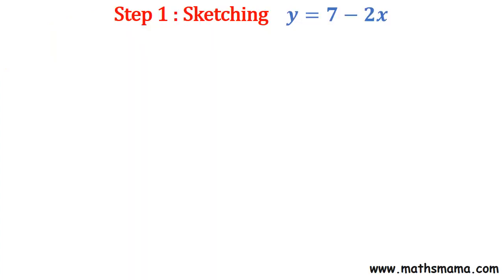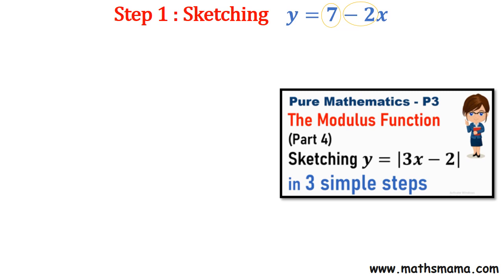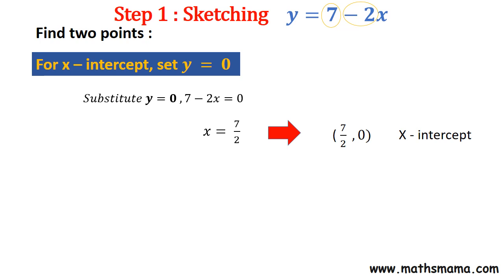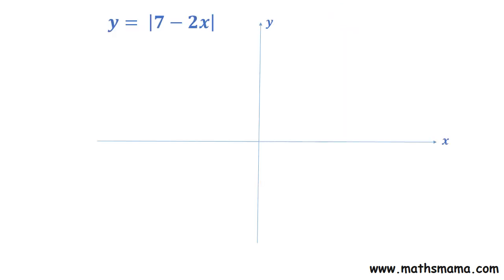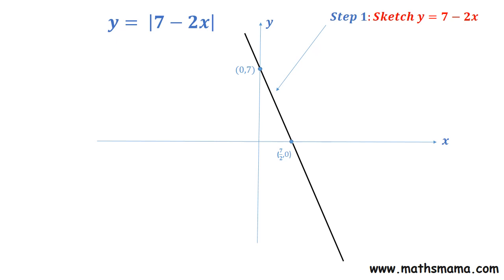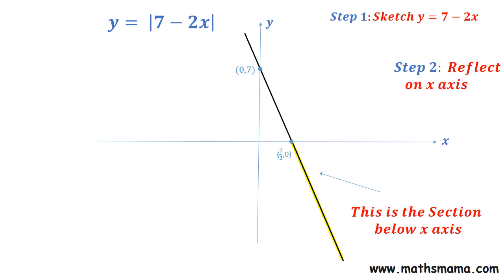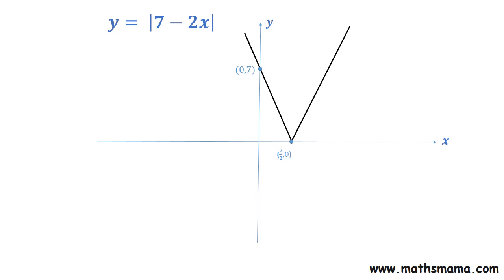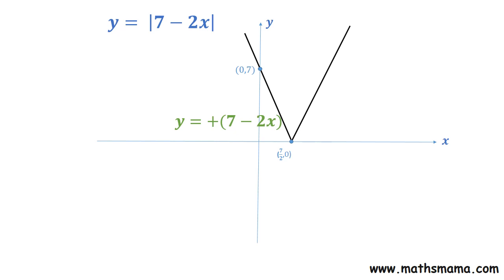Pure Mathematics P3 Chapter 2 : Modulus Functions (Part 5) Sketching y = | 7 - 2x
This video explains the 3 step technique in sketching modulus functions in a faster and easy way.